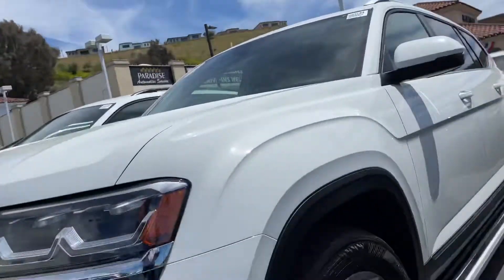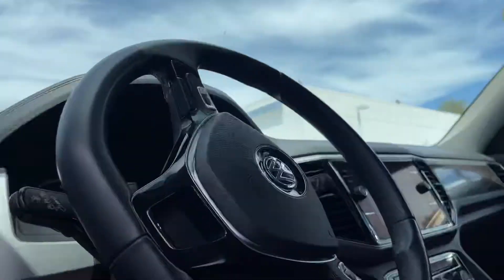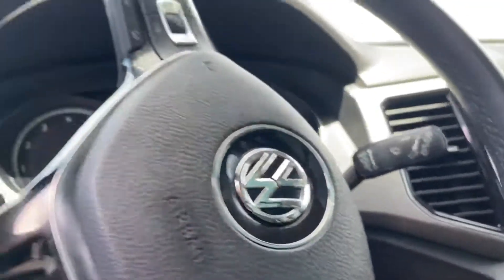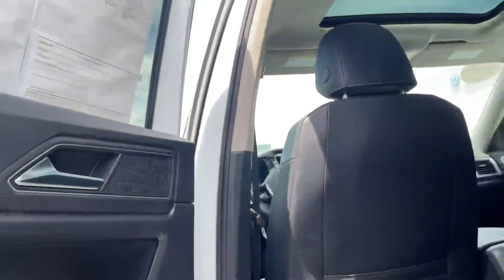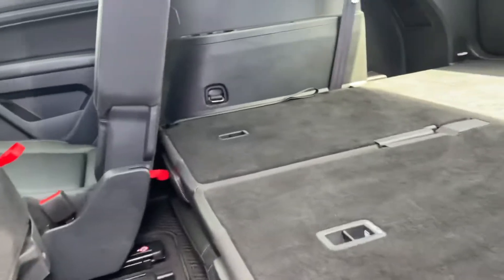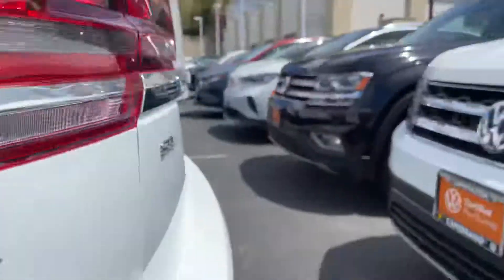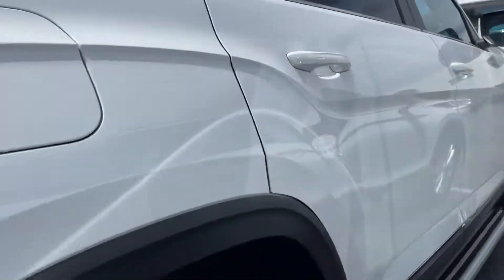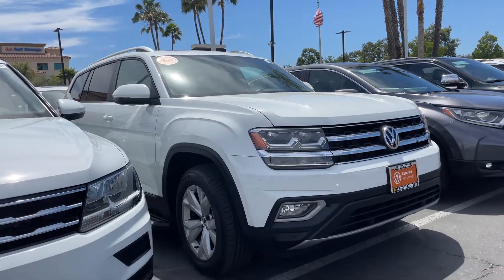Natalie, Your Walk Around Review from Niles Capistrano Volkswagen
20218 Volkswagen Atlas SEL